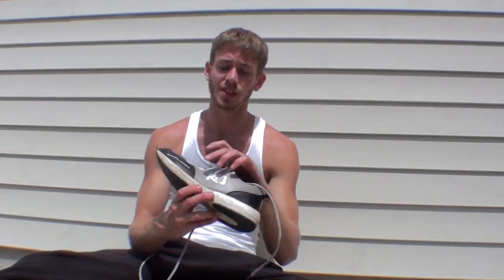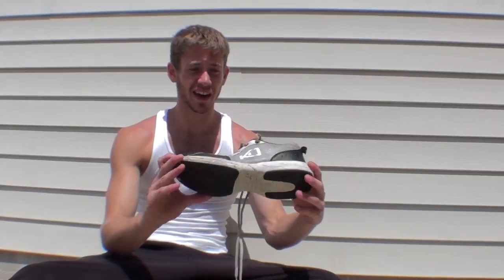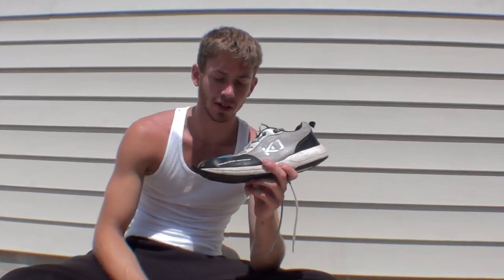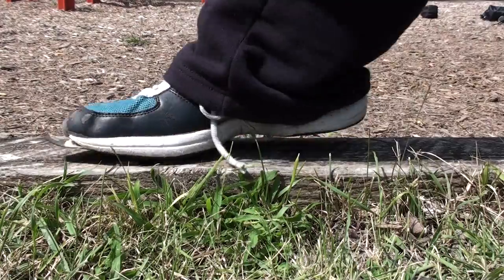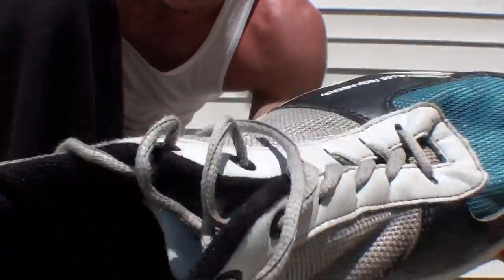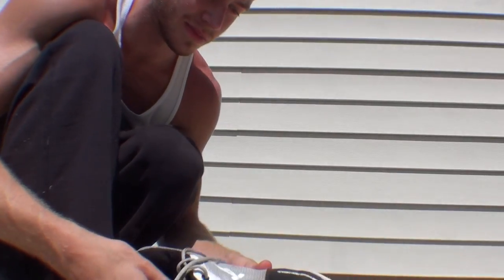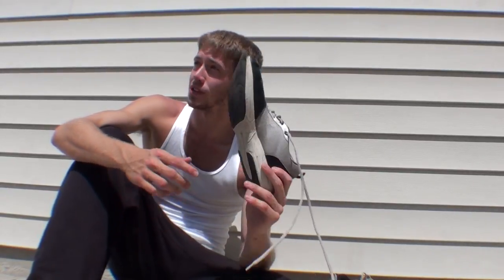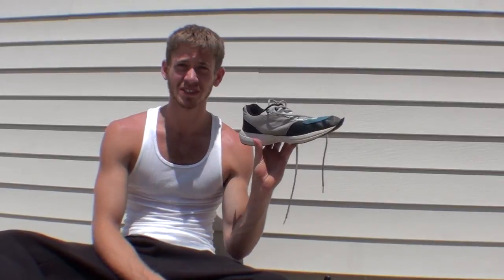'WFPF KO Review'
My review of the WFPF KO shoe. This is a great shoe overall and I highly recommend it! I gave it a 9.5/10 overall.
-Grant Fitzgerald, Owatonna Minnesota Parkour